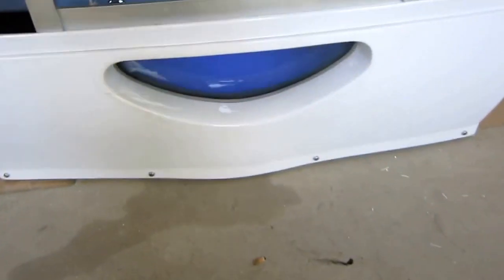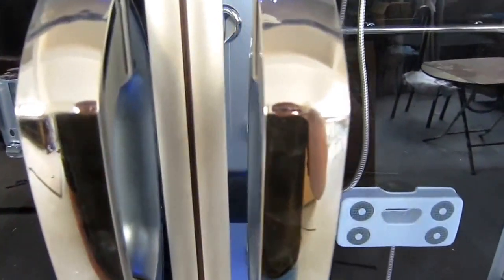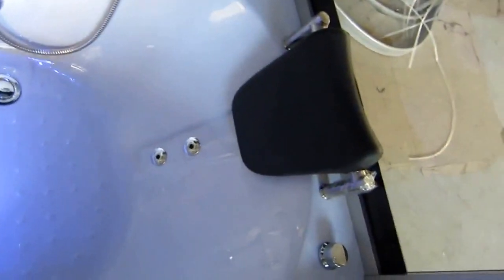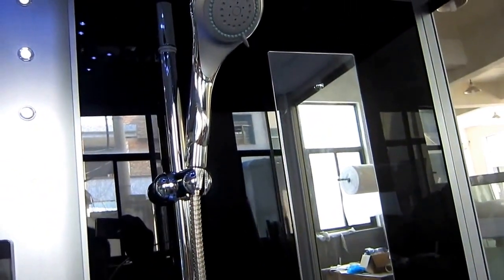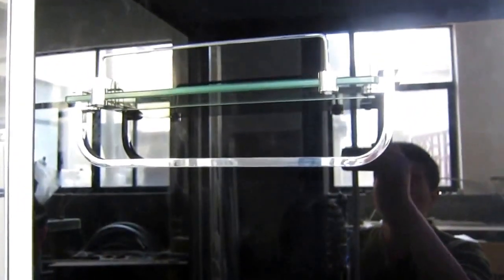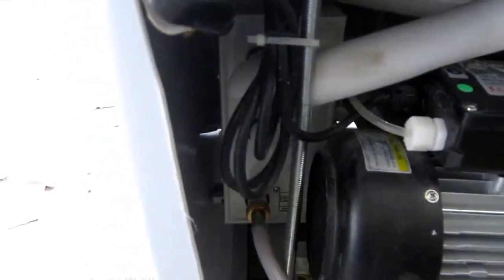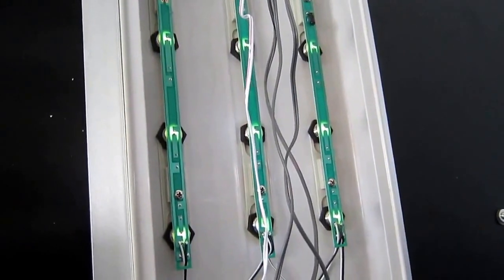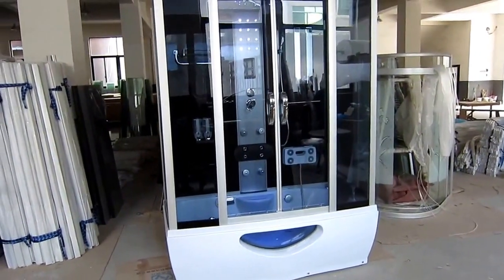Hydro Massage Steam Shower Cabin CA-1057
* Rated Voltage: 110-220V (Custom)
* Extra Space With Size 167*85*220cm
* Bathtub With Anti Slip Texture
* Dual Wheel Runners, Smooth Running Mechanism
* 5-Way Water Diverter Controlling:
  I. Roof Shower
  II. Handheld Shower
  III. Foot Massage
  IV Back Massage Jets
  V Bathtub Water Intake
* Computer Control Panel With LED Display
* Computer Functions:
  A. Background Lights
  B. Roof Lights
  C. Ventilation Fan
  D. Ozone Steriliser
  E. Hands Free Phone (Broadcast Through Loud Speaker On Roof)
  F. FM Radio (Broadcast Through Loud Speaker On Roof)
  G. Steam Sauna (Optional)
* Other Gadgets And Parts
  Towel Rack*1
  Handrail*1
  5 Mm Tempered Glass Construction.
  Alloy Door Seal
  Chromed Door Handle*2